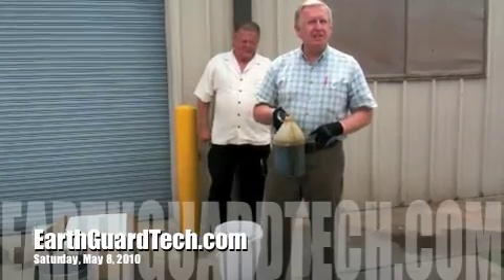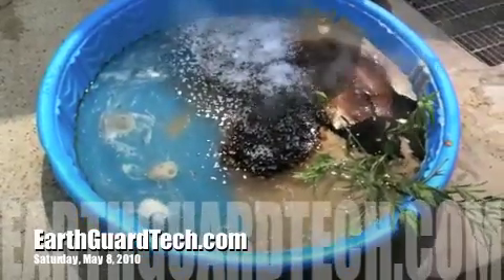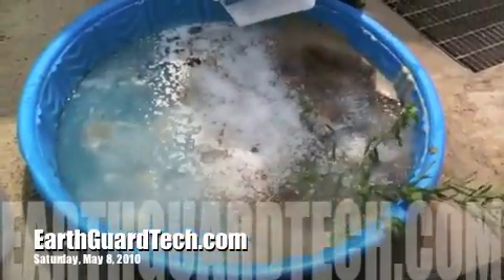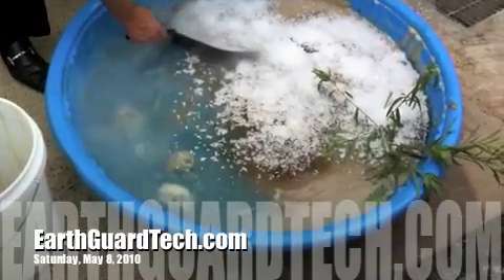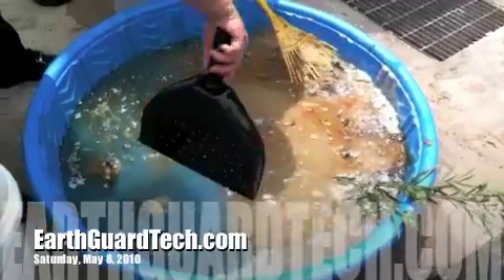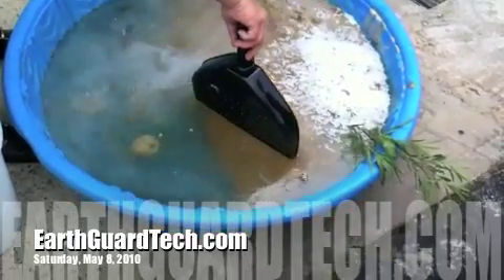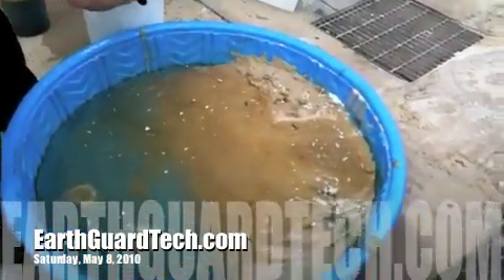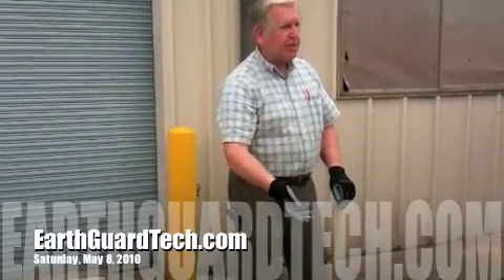EarthGuardTech.m4v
Incredible cleanup of oil spills - unbelievable. EarthGuardTech.com; EarthGuardTech.net